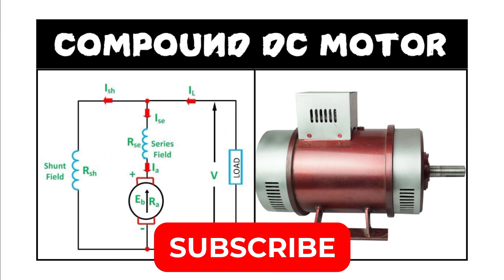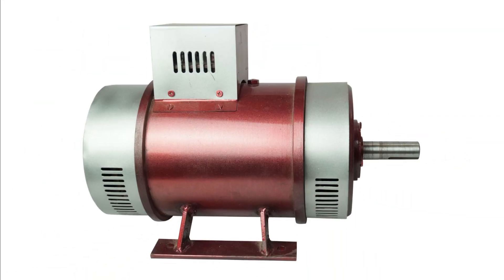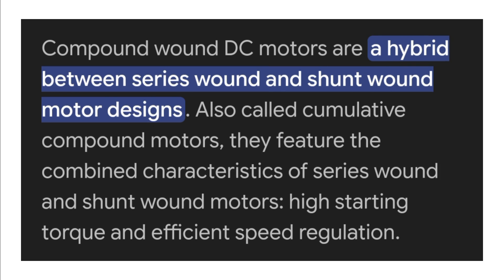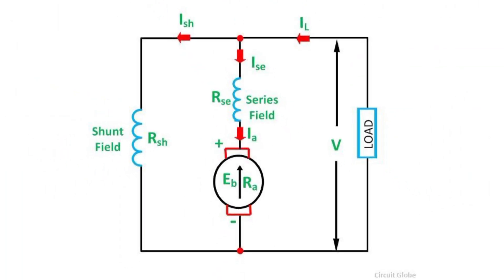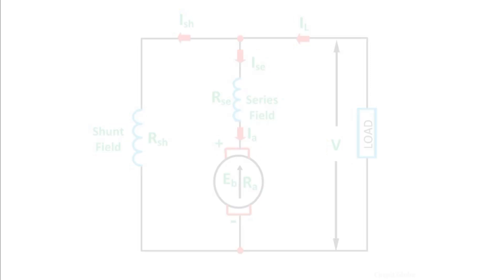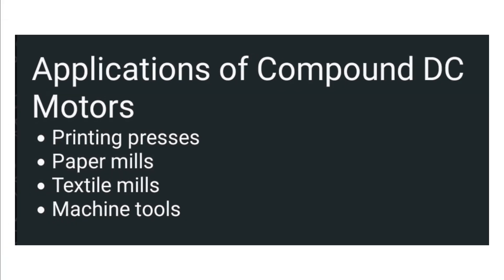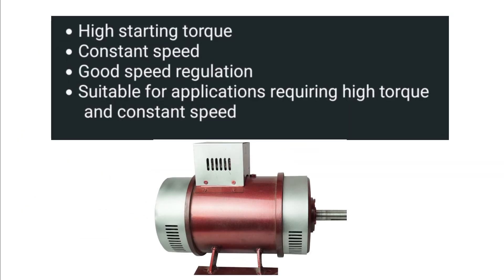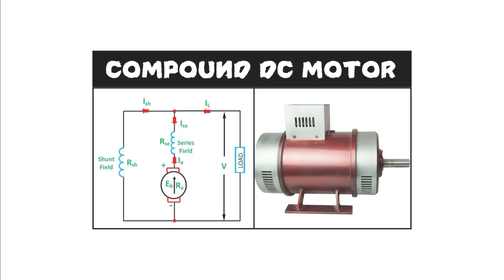Compound Wound DC Motor Explained!! Compound DC Motor by EBS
What isa DC motor and its working?
What are the 4 types of DC motor?
Which motor is better, AC or DC?
What isa Type 1 DC motor?
What is the principle of DC machine?
What isa Type 1 motor unit?
What are Type 2 motor units?
What is a type of AC motor?
What is U1, V1, and W1?
What are two types of motors?
What are the 4 components of motor unit?
What is starter and types of starter?
What is a DOL starter?
What is stator and rotor?
What is a VFD starter?
Why is VFD used?
Why starter is used in DC?
What is the full form of VFD?
What is the principle of VFD?
What is the full form of SMPS?
What is class 1 motor?
What is A1 A2 and S1 S2 on DC motor?
What is $1 motor type?
What is the difference between Class 1 and Class 2 motors?
What is class 1 and class 3?
What is class A electric motor?
Is dual motor better than single motor?
What is class 1 and class 2?
What are the two basic categories of motors?
Is a fan class 1 or 2?
What is a compound DC motor?
Where are DC compound motors used?
What is the difference between shunt and compound motor?
What is the advantage of a DC Compound motor?
What are the disadvantages of DC Compound motors?
What is the principle of DC motor?
Which DC motor is more efficient?
What is the primary advantage of aDC compound motor is blank?
What are the applications of DC Compound motor?
What are the disadvantages of Compound?
Why DC motor is better than AC motor?
Which motor is best for speed Control?
Which motor is powerful than DC motor?
What is the difference between BLDC and DC?
What is the full form of BLDC?
Which motor has the highest efficiency?
What is commutator in simple Words?
Why are Atomberg fans so expensive?
What are the disadvantages of BLDC motors?
What is the primary advantage of a DC compound motor is blank?
What is DC motor advantages and disadvantages?
What are the advantages of DC series motors?
What is the advantage of using DC?
What are the advantages of DC gear motor?
What are the advantages and disadvantages of gear motor?
What are the advantage and disadvantage of DC transmission?
What is the principle of DC gearmotor?
Where are DC compound motors preferred?
What are the applications of gear motor?
What is the difference between DCmotor and DC gear motor?
What is a DC motor and its types?
What is the real life application of gear?
What are the practical applications of gear pump?
Which DC motor is better?
What is the full form of Bo motor?